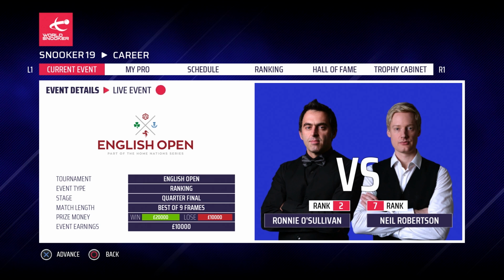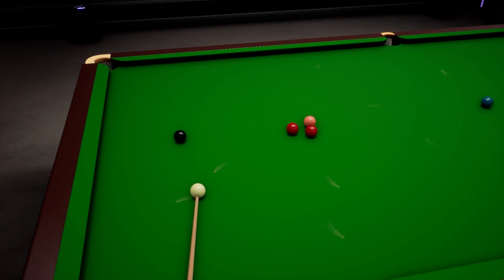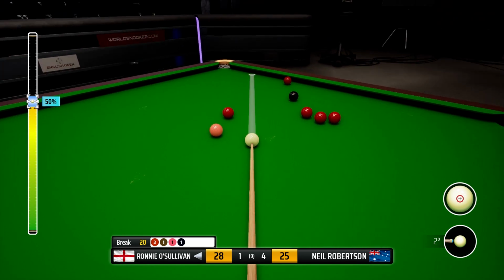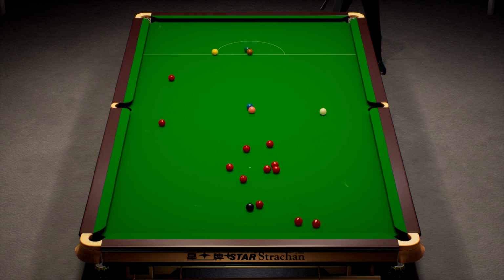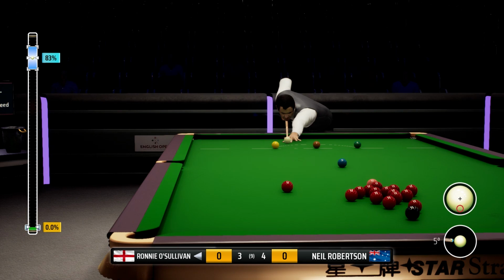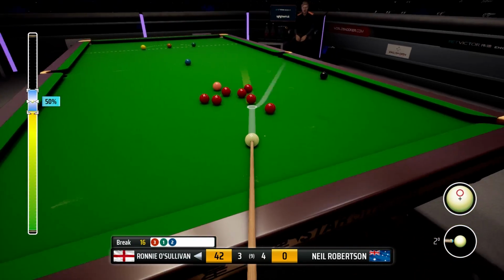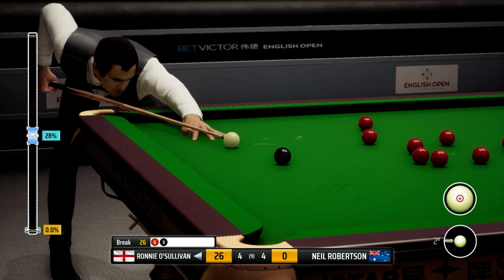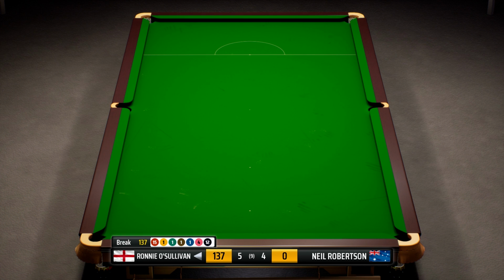Snooker 19 Ronnie O’Sullivan Career Mode #33 | THE END OF THE STREAK?